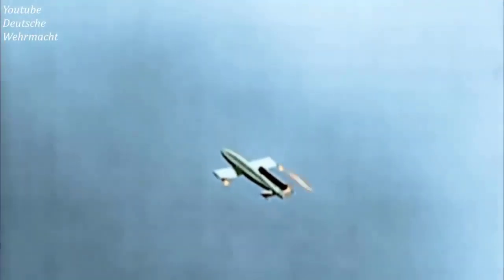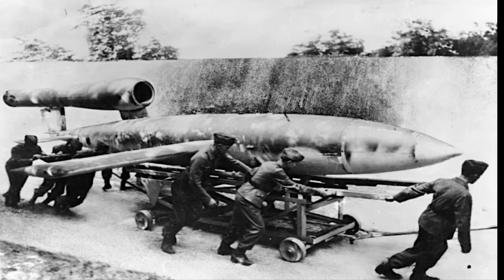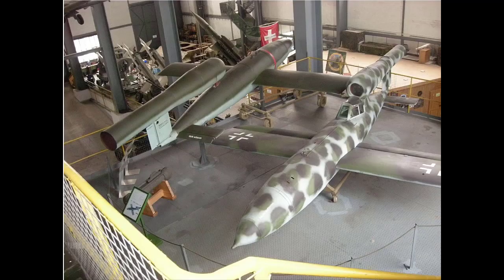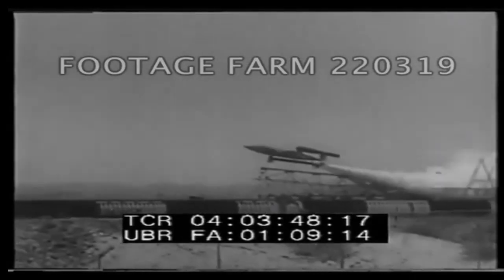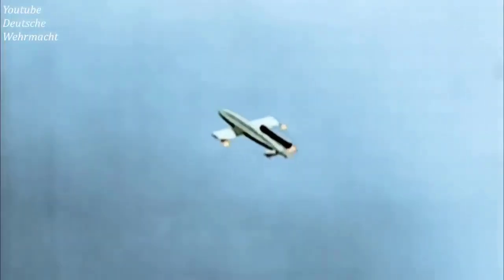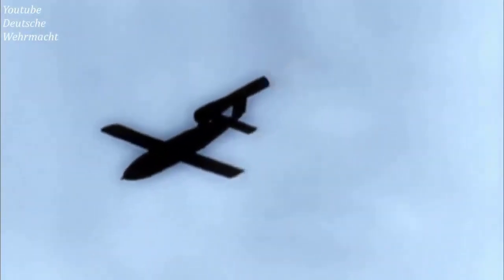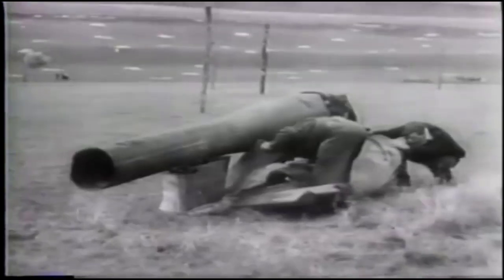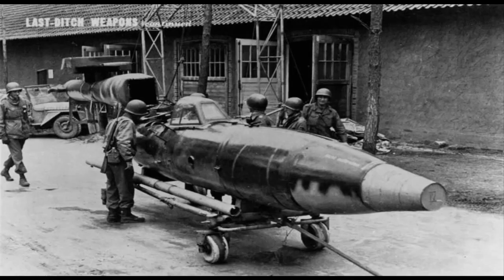V-1 the Flying Bomb| the First Cruise Missile of the world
V-1 missiles were the first military cruise missiles produced in 1944 in Nazi Germany and about 10,500 of them were launched against Targets in England in the final months of World War II in 1944 and 1945. V1 was a small unmanned aerial vehicle with a pulse jet engine named Argus the aircraft engine was located on top of the back of the fuselage the main body of the missile was made of steel sheets and the wings were from plywood the guidance of the V1 was provided by a simple autopilot which used a gyroscopic guidance system and it could fly just through a straight air path the weight of this flying bomb was 2150 kilograms and its length was 8.32 meters. this missile carried a warhead containing 850 kilograms of explosives namely amatol which was a mixture of TNT and ammonium nitrate. the range of this aircraft was 250 kilometers and its speed was 640 kilometers per hour this speed is not very fast for a missile and makes it an easy target for fighter planes. V1 had another major problem its engine produced a lot of noise during flight which made it possible to be detected and shot down by Fighters and anti-aircraft guns so only 25 percent of them could hit their targets during World War and the rest were either destroyed or deviated before hitting their targets. in the final months of the war the Germans presented a new version of the V-1 missile called fiesler fi103R. unlike the original missile this version was a manned missile Guided by a pilot and was designed for suicide operations against the Allies but as the end of the war approached it never entered service.